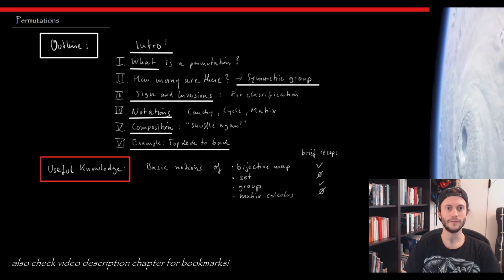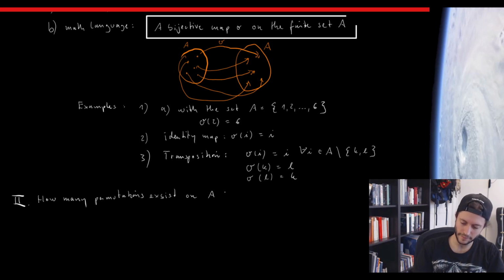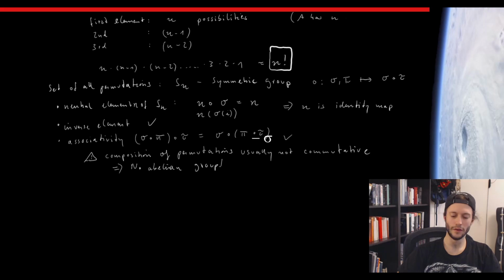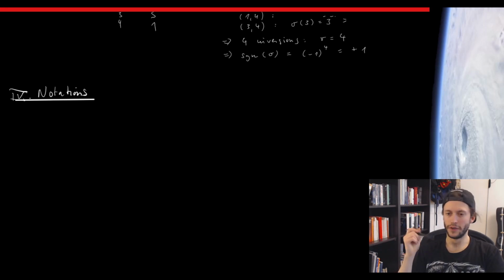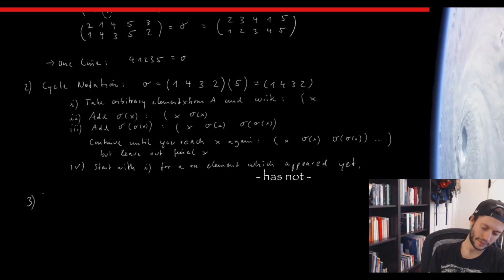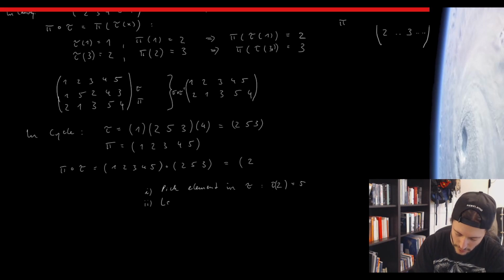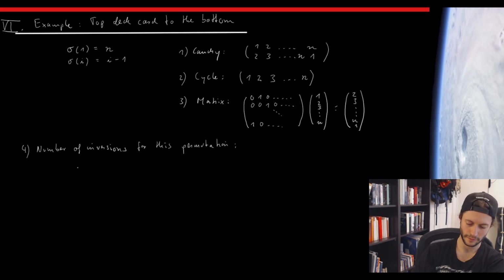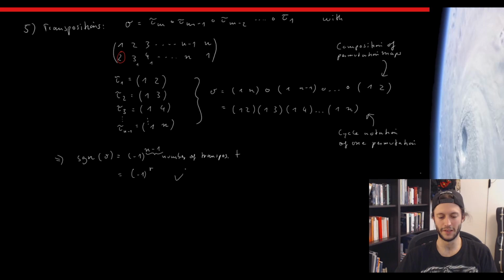Permutations for novices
Permutations are shuffle operations - a.k.a. bijective maps on finite sets. Don't know what the hell that's supposed to mean? Watch the video and grind to become a mightier shuffler!

Easy paced tutorial/lecture format: Just grab a pen&paper and follow along:

Super informative intro: 0:00
I:   What is a permutation 2:44
II:  Symmetric group 10:03
III: Sign and inversions 21:41
IV: Notations 30:44
          i: Cauchy 33:29;  ii: Cycle 37:03;  iii: Matrix 42:22
V:  Composition 45:36
VI: Example - top deck to bottom 56:31

For the practitioner: Skip II & III
For the theorist: Stop after II & III